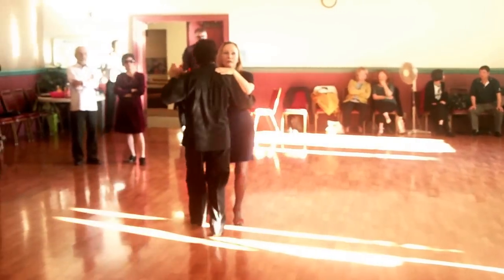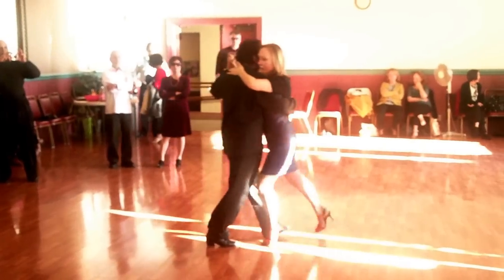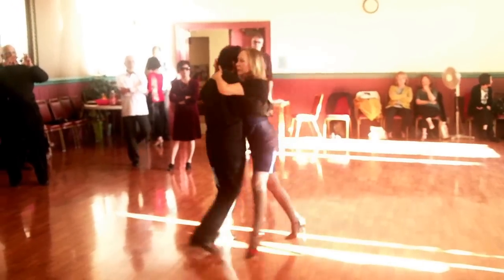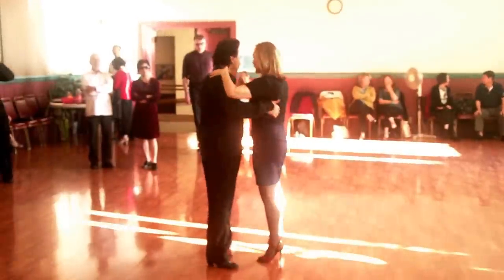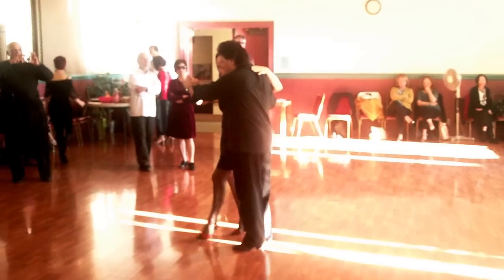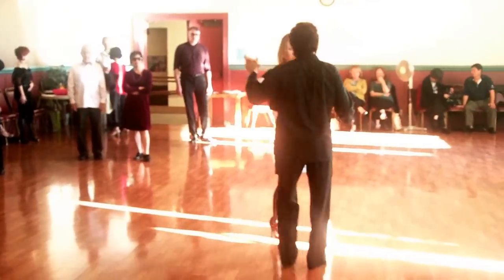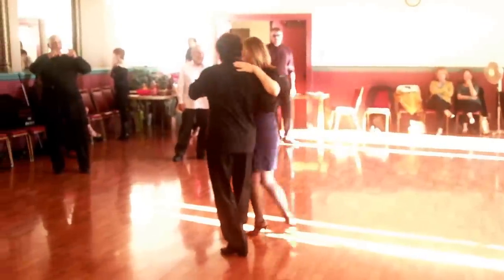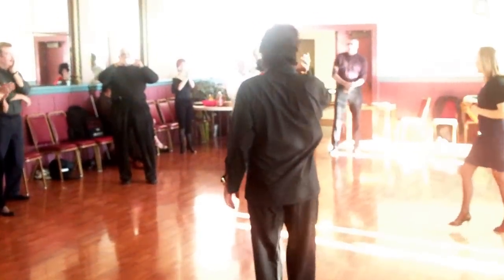Argentine Tango Steps: Volcadas- Boleos- Ocho Cortados 12/28/2014